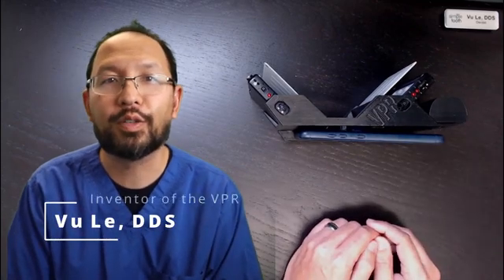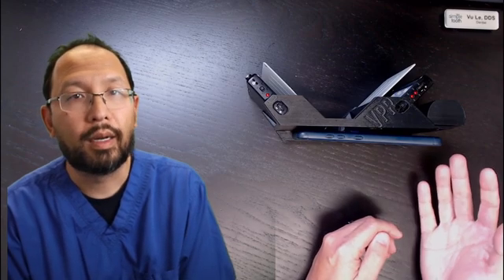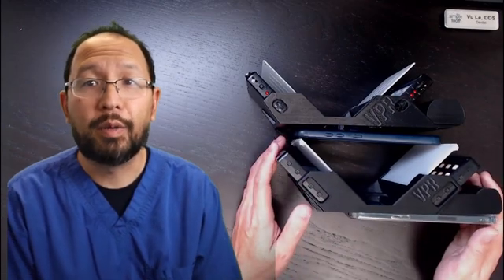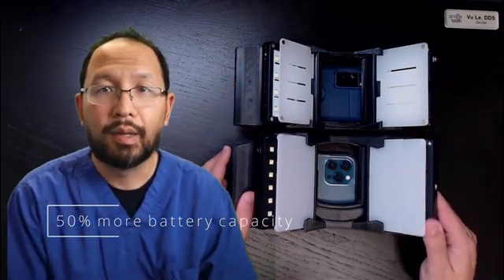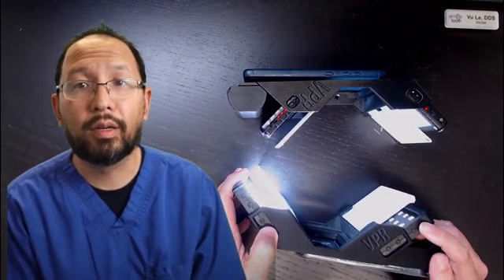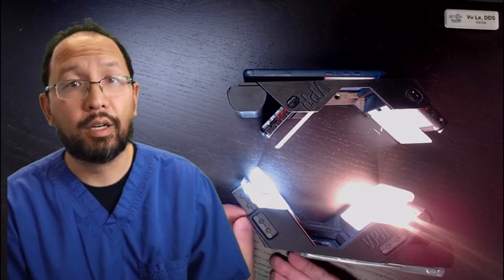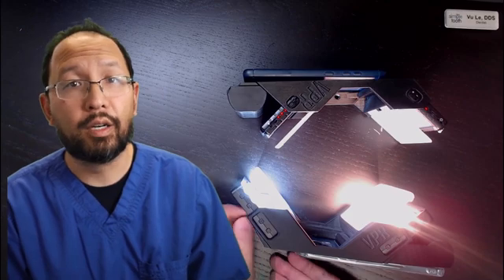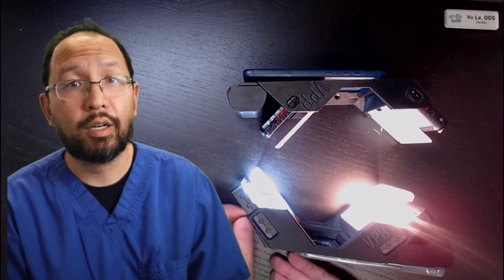VPR 500 - your first look at our bigger better dental photography device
The new big brother to the VPR 500 brings bi-color LED's, 50% more battery capacity, and sturdier build to the VPR family.  This brings some improvements to advanced dental photographers while maintaining the ease of use of the VPR-400.   It's our mission to democratize intraoral photography. We will continuing selling and supporting both products, though the LED panels on the 500 are easier to source, so inventory will be easier to maintain.